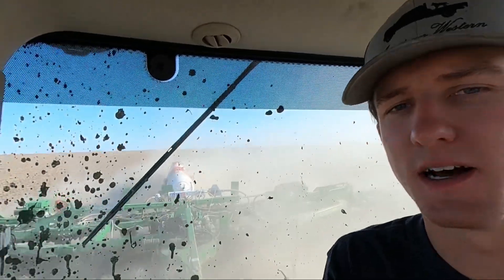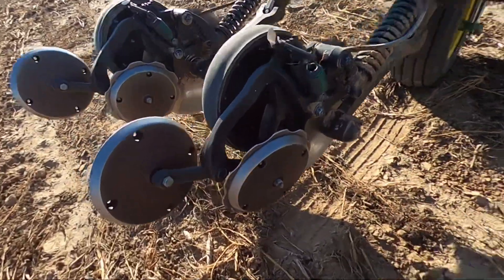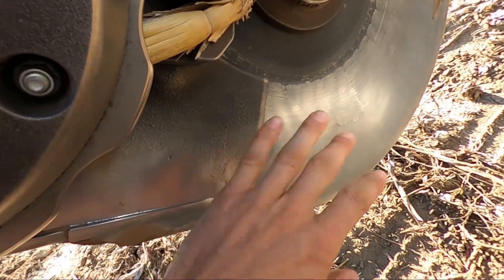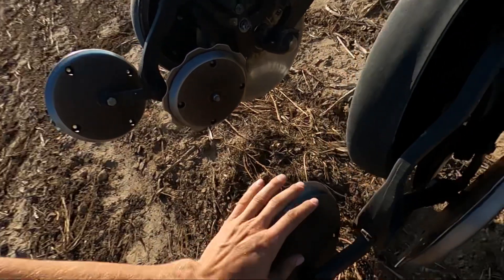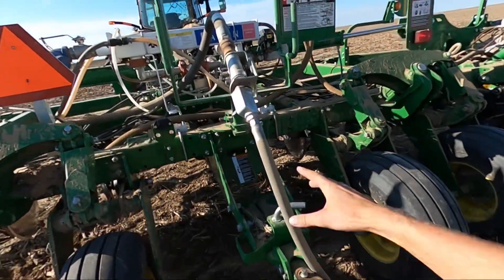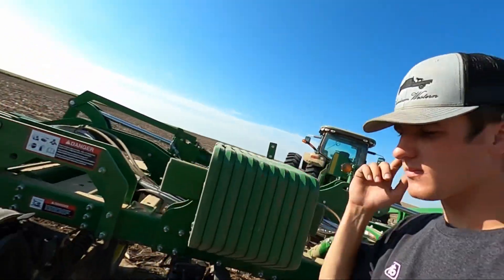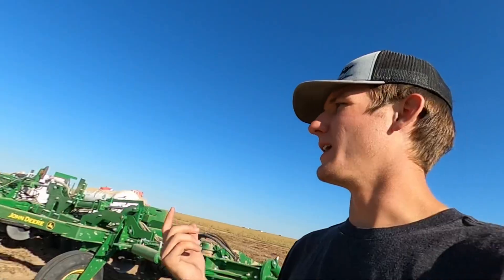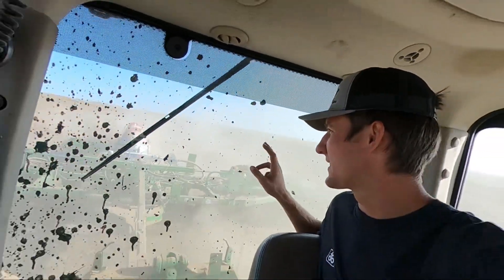Applying the most dangerous form of Nitrogen?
Applying Anhydrous with a John Deere high speed 2510H bar pulled with an 8360R